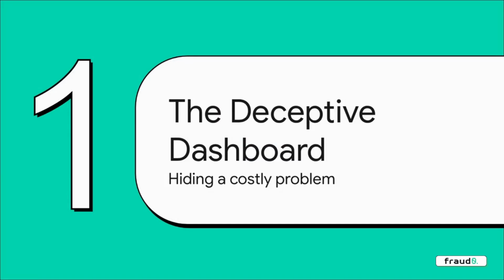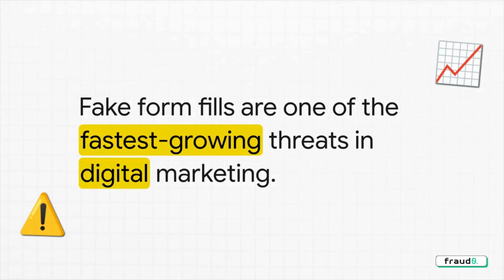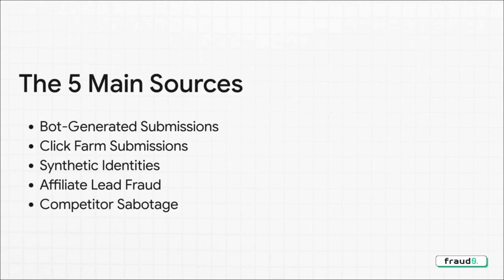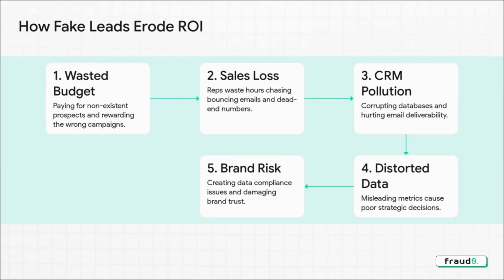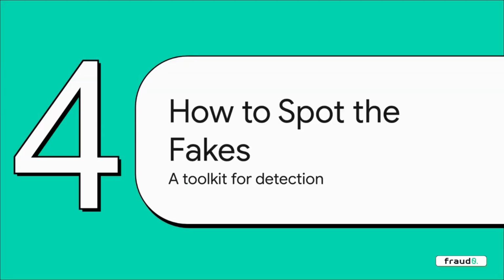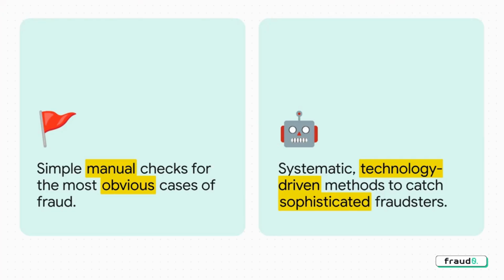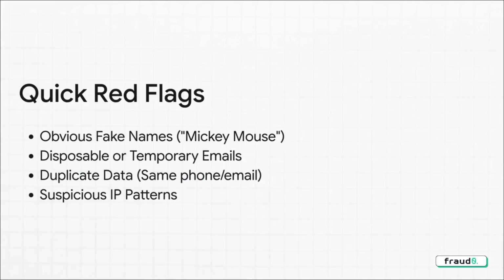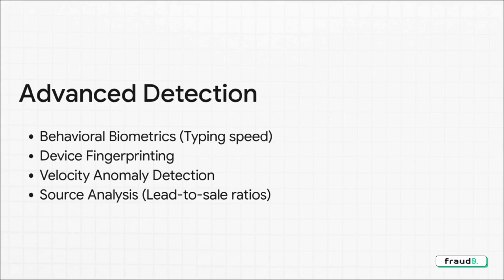Fake Form Fills: The Hidden Cost of Fake Leads in Digital Marketing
Fake leads are costing businesses millions — and most marketers don’t even realize it. 🚨 In this video, we uncover the hidden cost of fake form fills in digital marketing and show how they silently drain ad budgets.

You’ll learn:
- How fraudsters use fake form fills to exploit CPL and lead generation campaigns.
- Why fake leads are more dangerous than clicks — they waste sales team time, CRM storage, and money.
- The signs that your campaigns may already be suffering from lead fraud.
- Practical steps to detect and prevent fake leads before they eat into your ROI.

If you run CPL campaigns, lead generation, or PPC advertising, this video is essential to protect your budget and keep your pipeline clean.